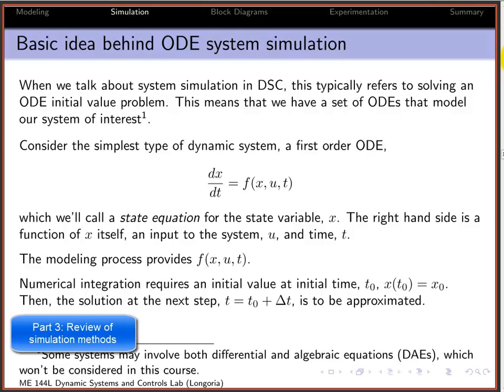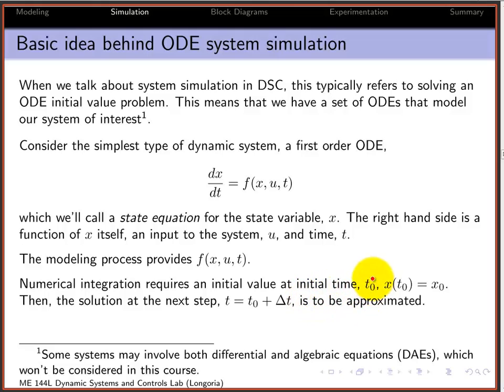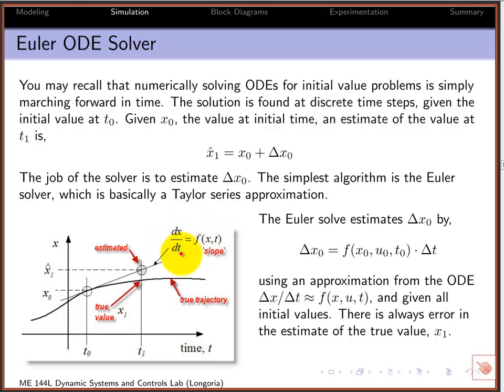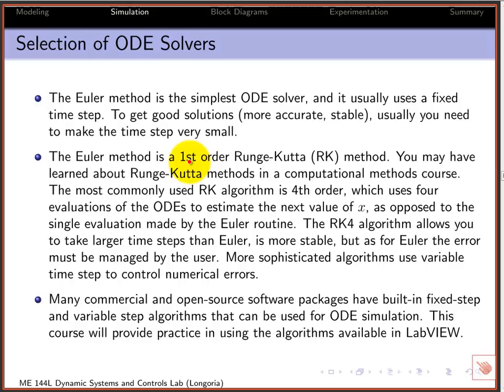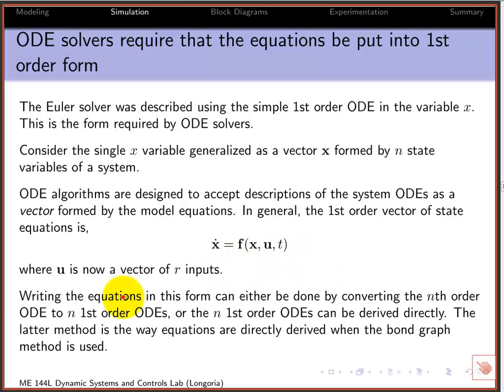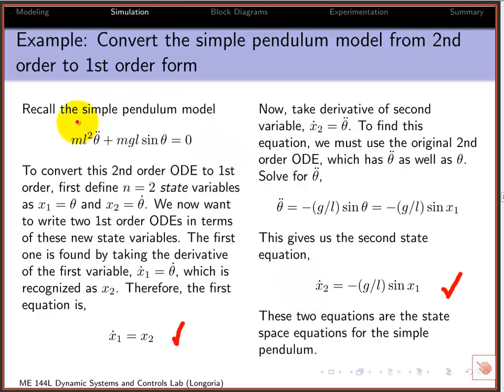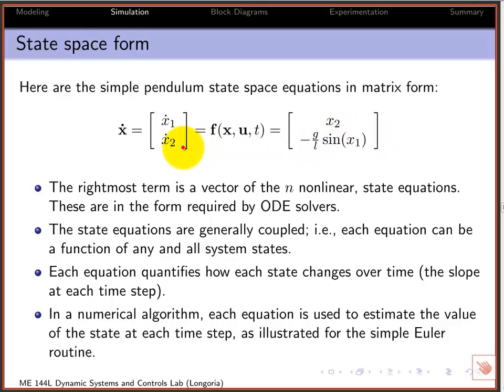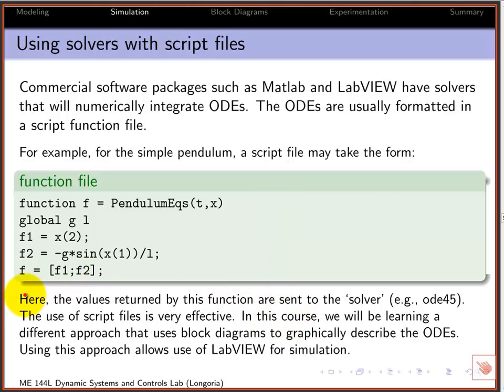ME 144L Pendulum (3): Review of simulation methods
Reviews concept of numerical simulation using the lab pendulum model; putting equations in state space form and basic methods such as Runge-Kutta, etc. are discussed